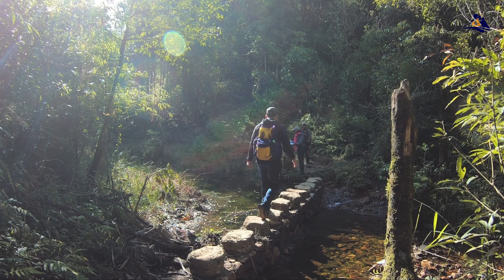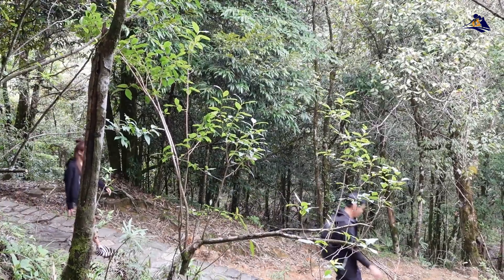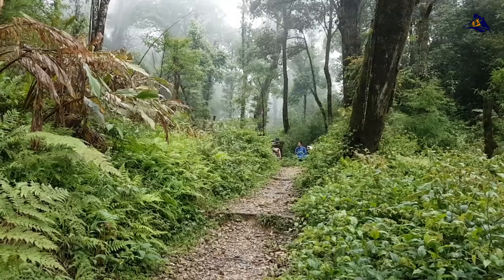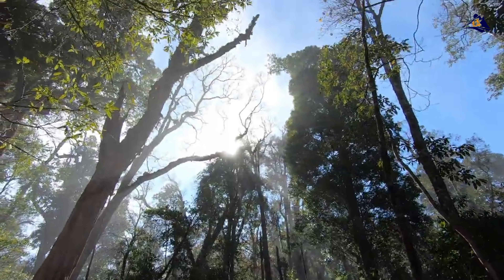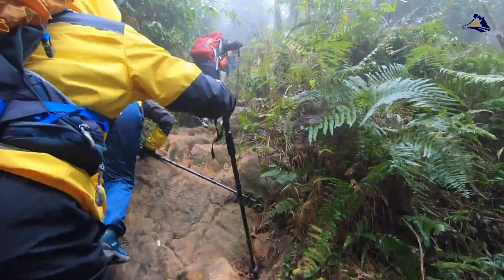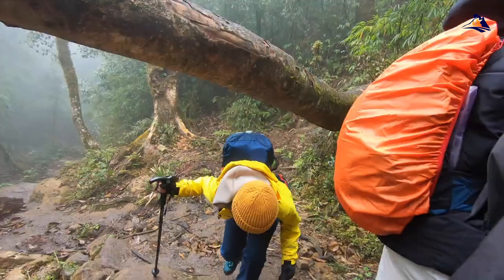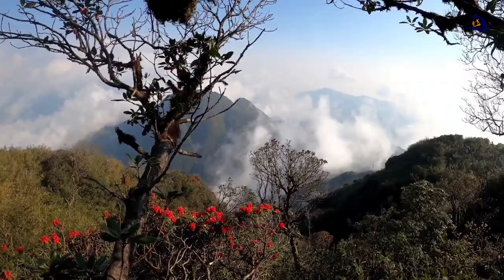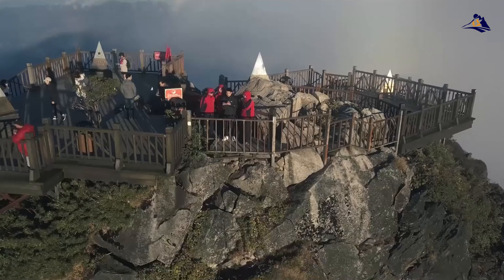Conquer Fansipan Safely: Your Ultimate Guide to Summit Success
Embark on the adventure of a lifetime with our comprehensive guide to climbing Fansipan, the highest peak in Vietnam and Indochina. Safety and success are paramount when conquering this majestic mountain, and in this video, we provide you with the ultimate guide to ensure your journey is both effective and secure. From choosing the best route and essential gear to acclimatization tips and expert insights, we've got you covered every step of the way.